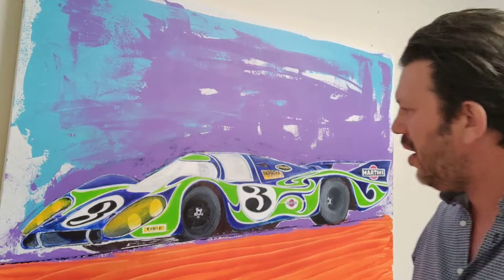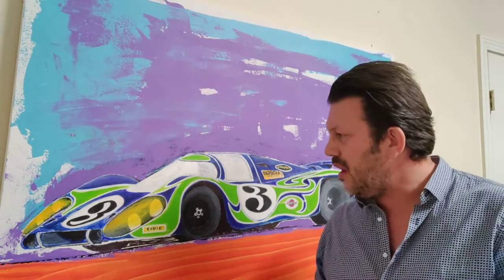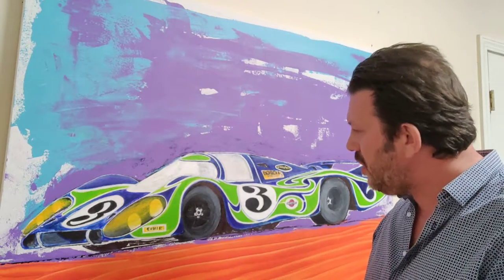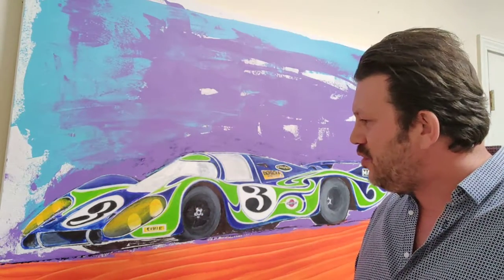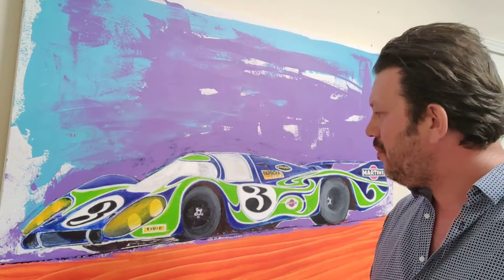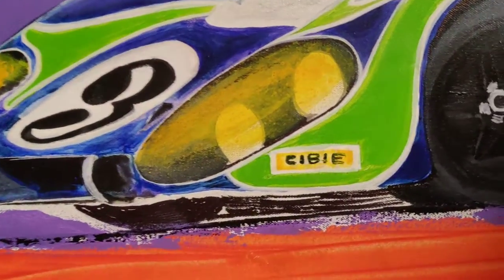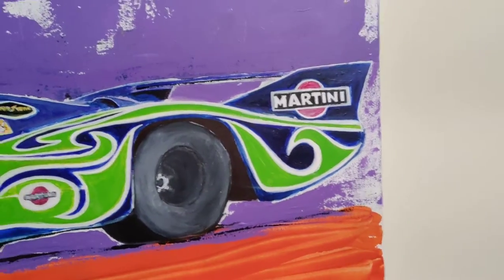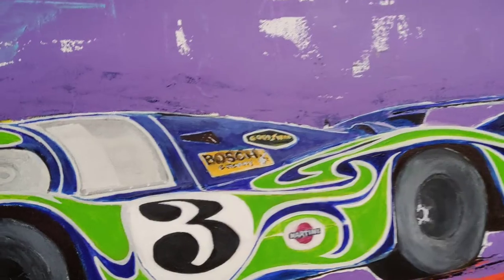PCARMARKET Auction: "The Home Stretch.." Original Painting by ML